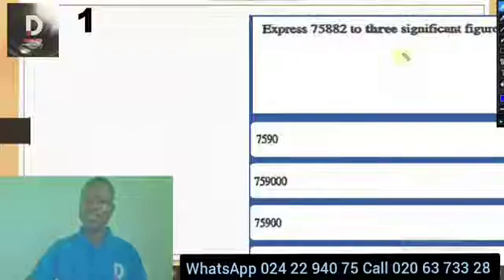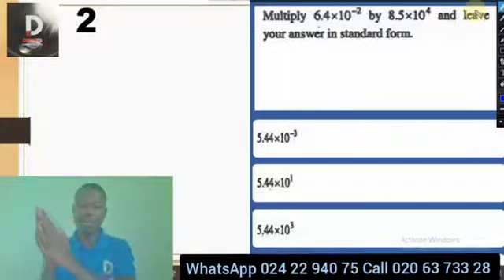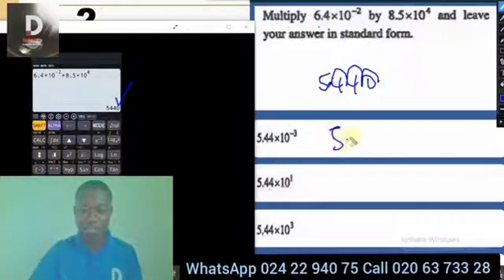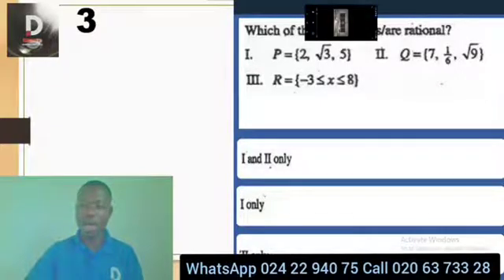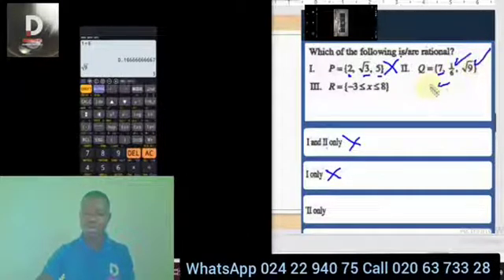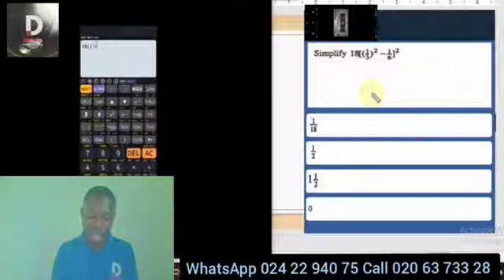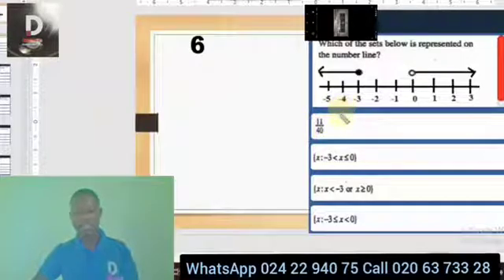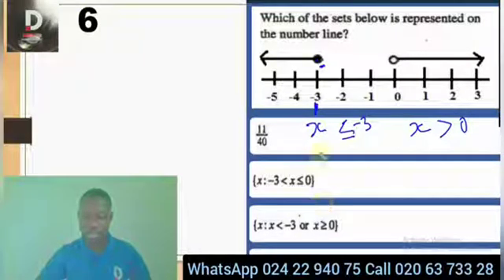1O REAL NUMBER SYSTEMS SOLUTIONS2